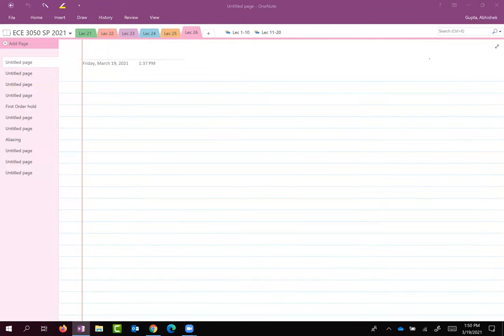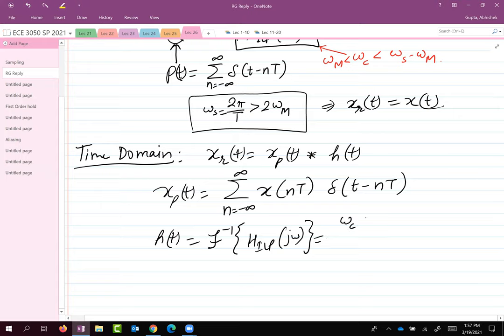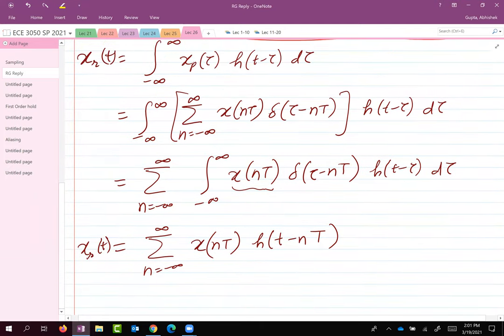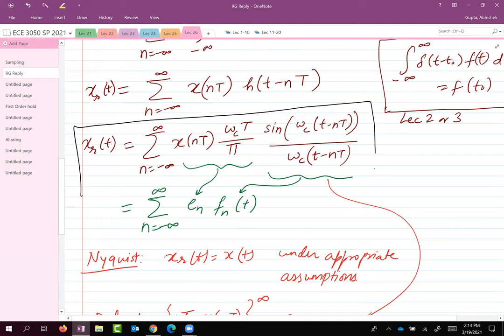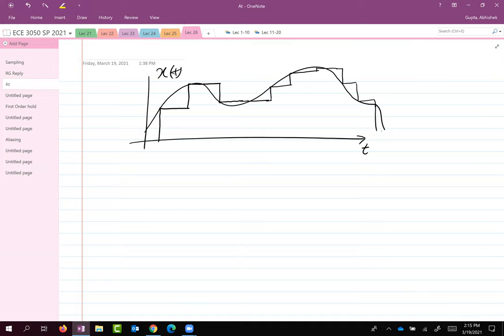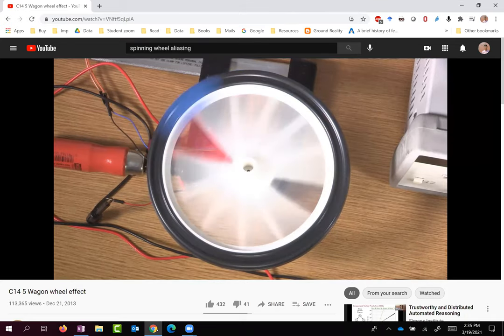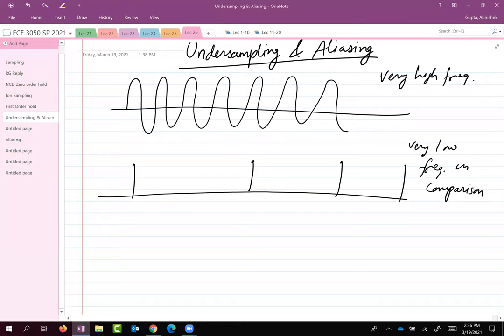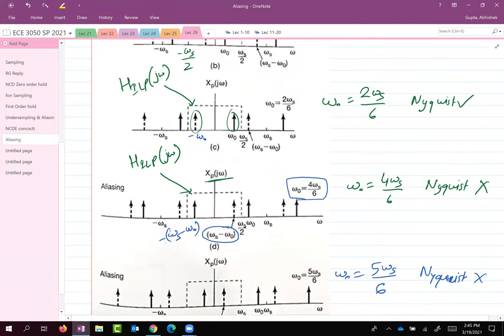ECE 3050: Signals and Systems Lec 26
Sampling with higher order hold, some connection between Nyquist sampling theorem and machine learning.